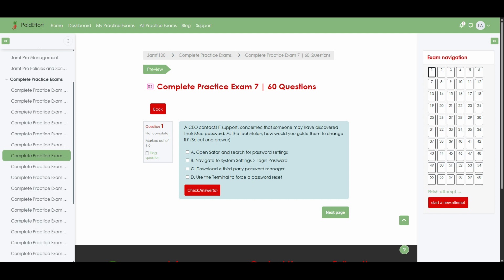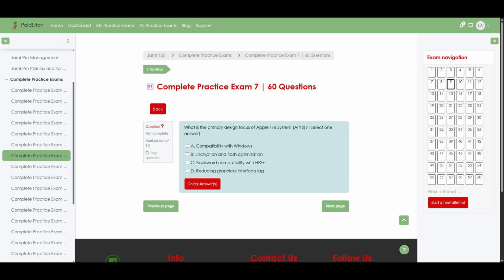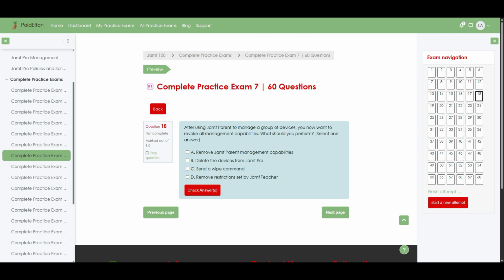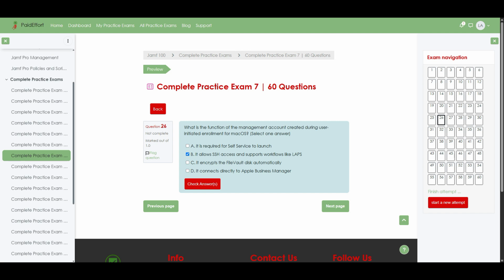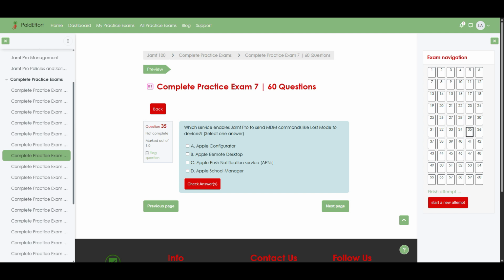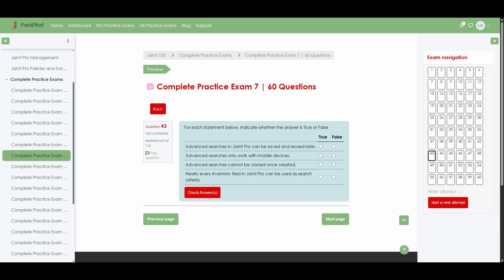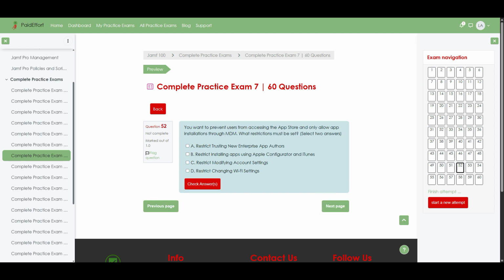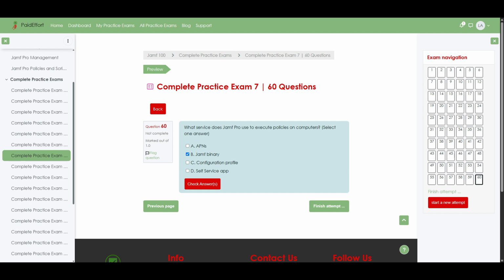JAMF 100 Complete Practice Exam - 1500 Qtns | Part 7 | 60 Questions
Test your JAMF knowledge in Part 7 with 60 practice questions from the JAMF 100 certification syllabus. Each question is followed by an explanation to reinforce your learning.

Total Question Bank: 1500 Questions
This Video: Part 7 – 60 Questions
Format: Practice + Explanation
Topics Covered: Jamf Pro basics, device management, configuration profiles, app deployment, user enrollment & more.

📘 Need a full breakdown of the JAMF 100 exam structure, question types, and what to expect?